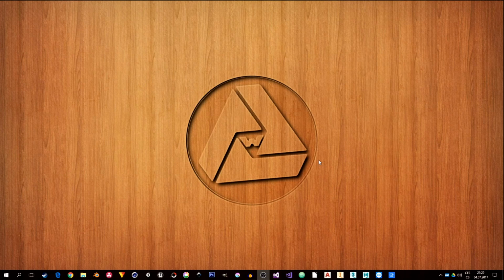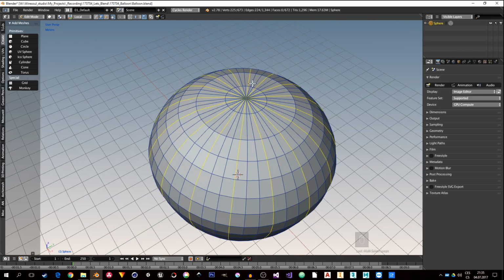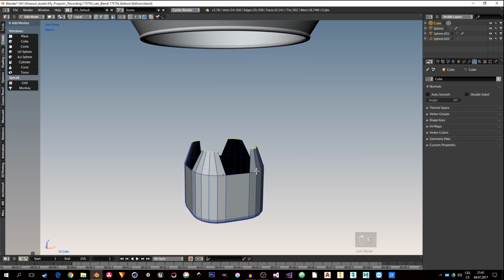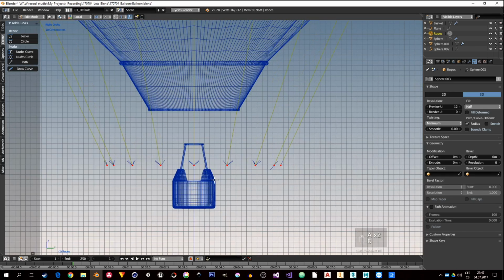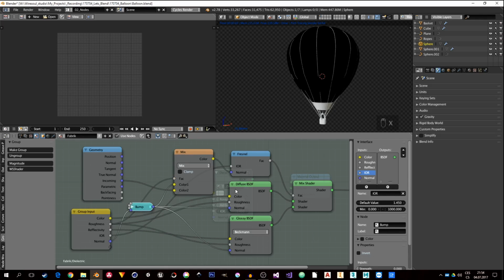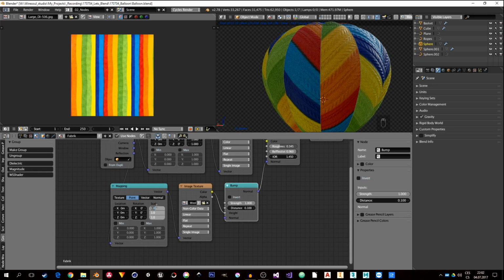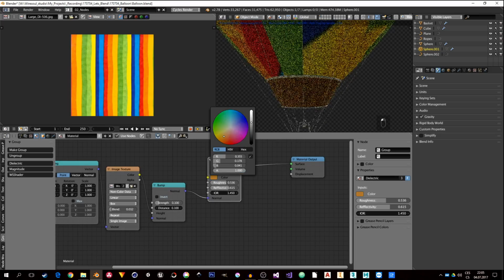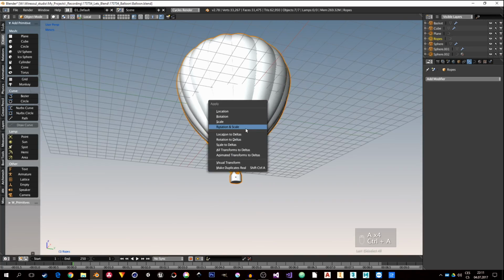Lets Blend 00 - Balloon --{ Skip this one! }--